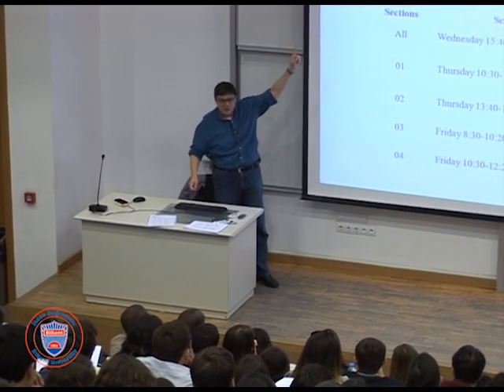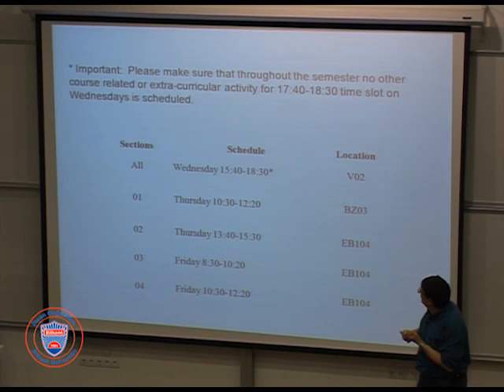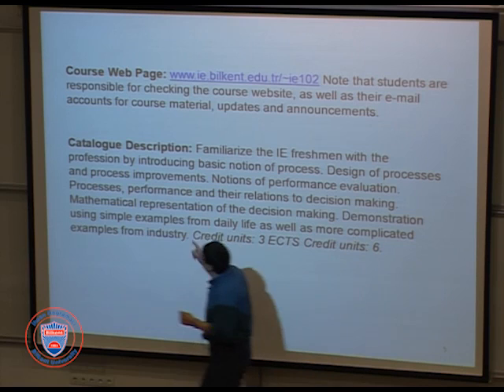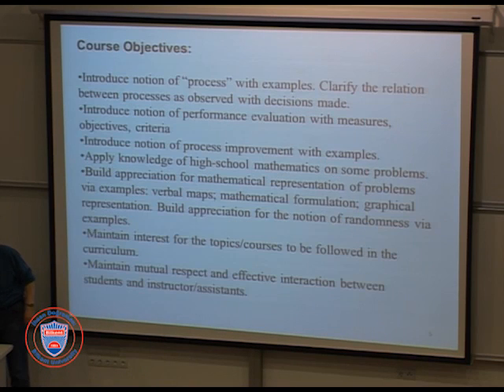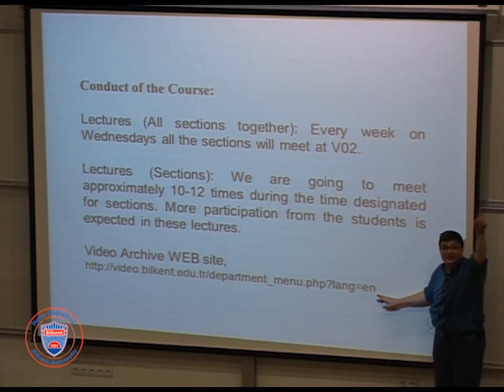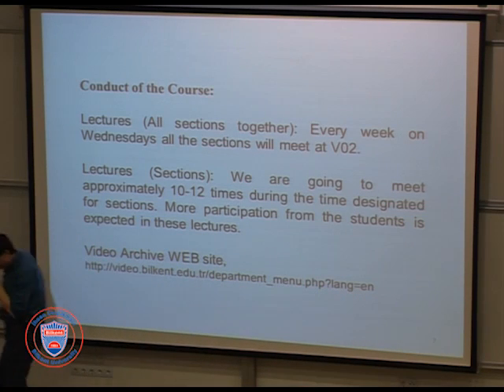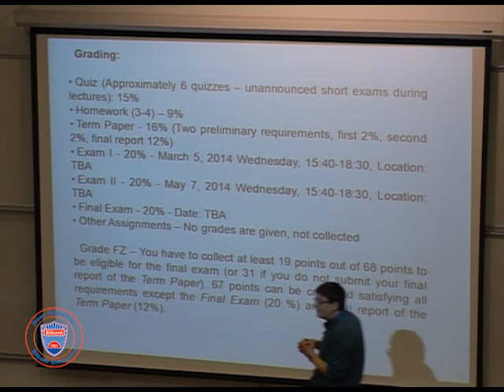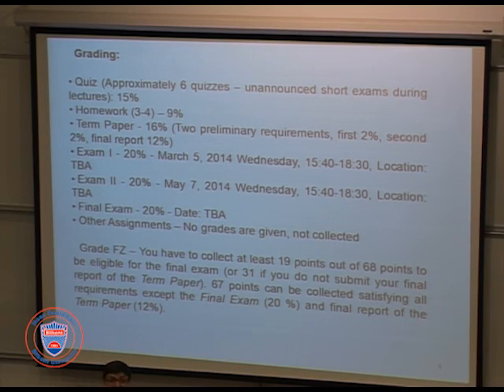IE-102 A Process Outlook for Industrial Engineering Lecture 01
Introduction: Course Information. Definition of the word “Process”.

Study recommendation: Read lecture notes, comments on Quiz 1 (when available).
Keywords to remember: “Process”, “engineering”, “engineered process”, “decisions embedded into processes”.